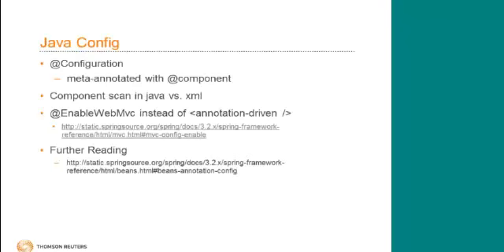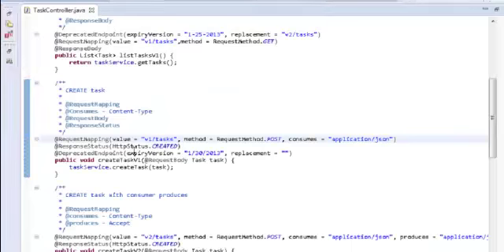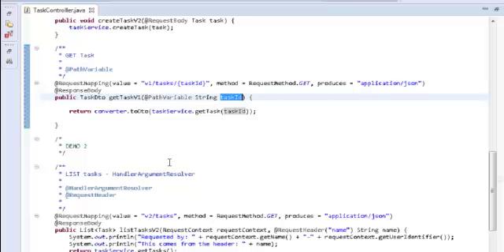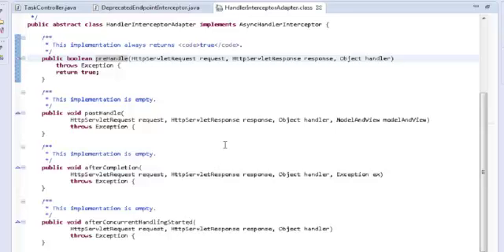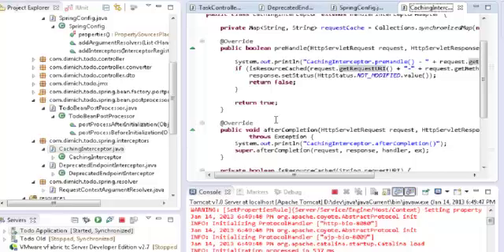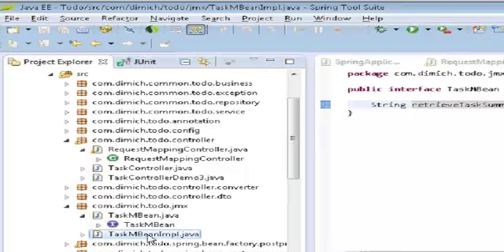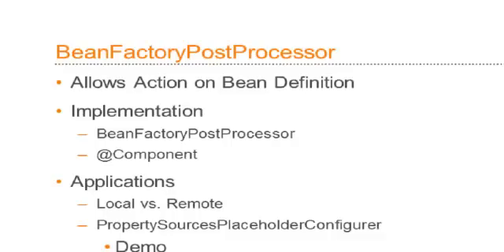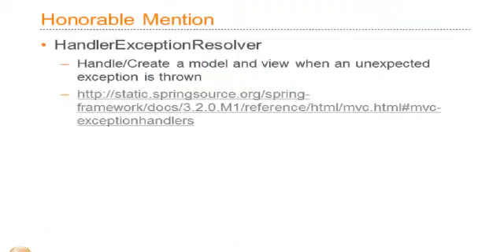Java User Group - Beyond Basic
Java User Group - Beyond Basic Spring 1.14.13